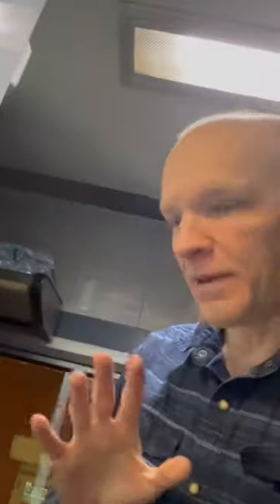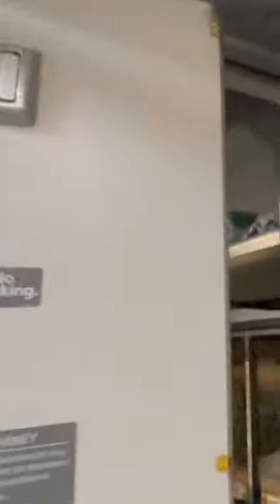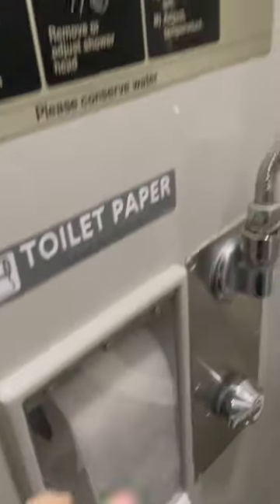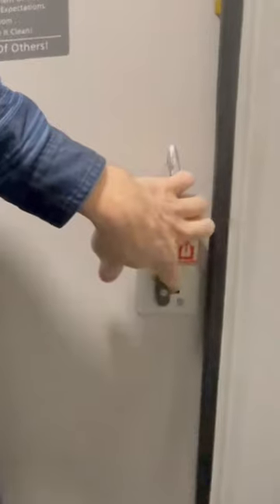Amtrak bedroom tour (with private shower!)